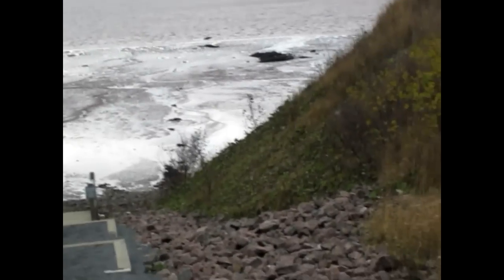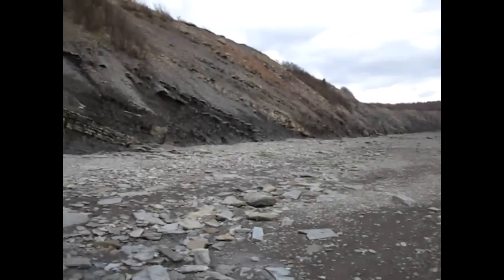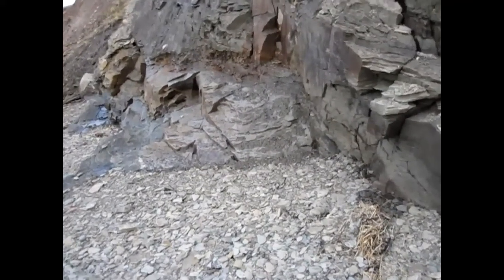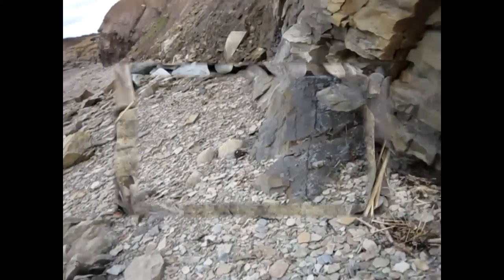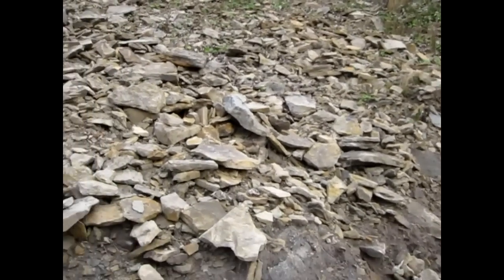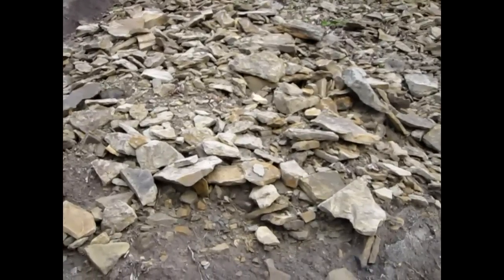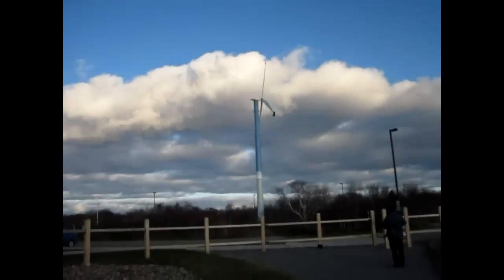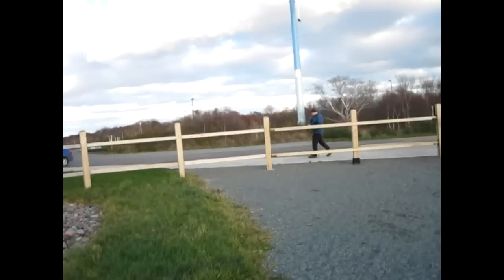Fossil Hunting in Joggins Nova Scotia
Bluenose Rumrunner and I spend an afternoon fossil hunting in Joggins Nova Scotia. I had a lot of fun but I am not sure if I was successful in finding any

From the web site:
It contains an unrivalled fossil record preserved in its environmental context, which represents the finest example in the world of the terrestrial tropical environment and ecosystems of the Pennsylvanian 'Coal Age' of the Earth's history.